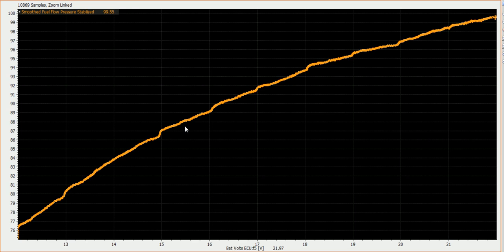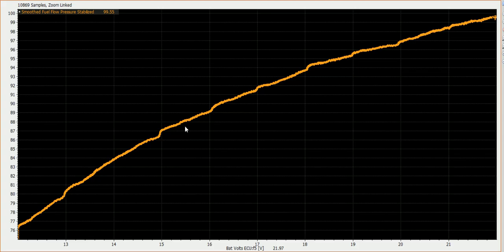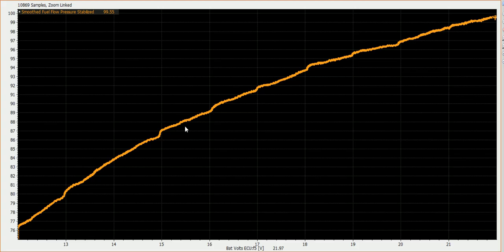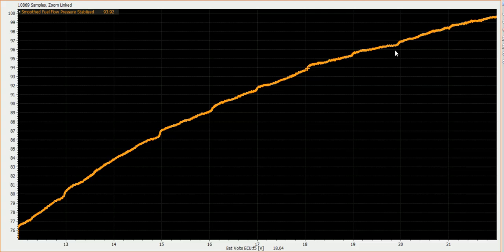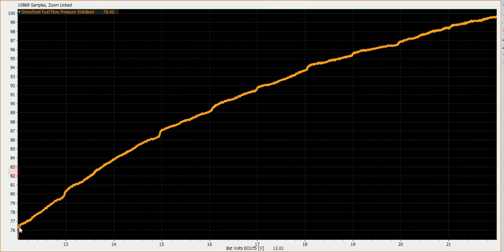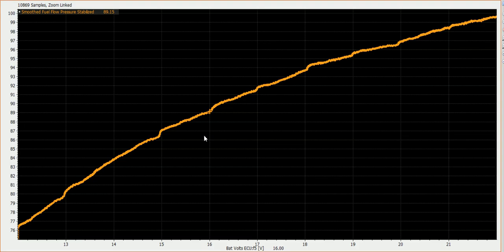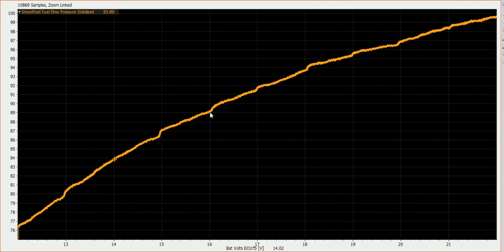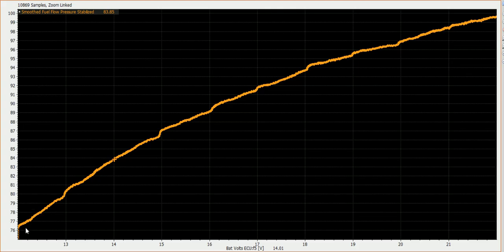How Battery Voltage affects Electronic Fuel Injector Flow Rate - Tuned by Shane T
The Electronic Fuel Injector has a constant flow rate when it is WIDE OPEN which is said to be Static Flow, but the injectors are not used at WIDE OPEN when used to fuel an internal combustion engine. Because the Injector cannot open Instantaneously when commanded by the controller, a certain time delay ensues. The time delay affects how much fuel comes out of the injector for any given amount of commanded flow time. Since the delay is variably by the Battery Voltage, the Battery Voltage will affect the flow rate of the injector which leads to a change in Air Fuel Ratio on a running engine.

This video illustrates the variation in flow - by percentage normalized to maximum flow at maximum voltage - when a fixed Pulse Width of 5 milliseconds is commanded at a constant fuel pressure of 90 PSI. The Flow Variation is solely due to the Battery Voltage the Injector is using.